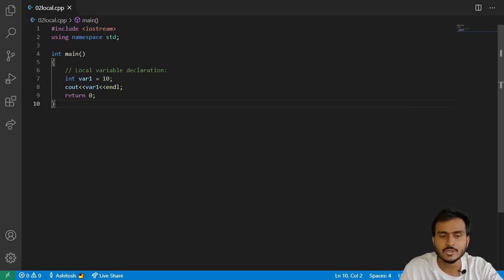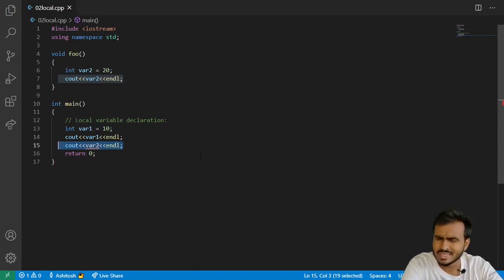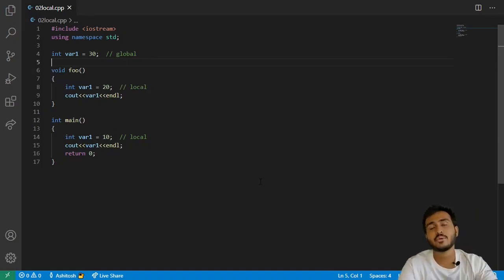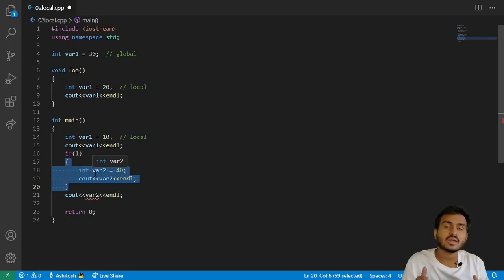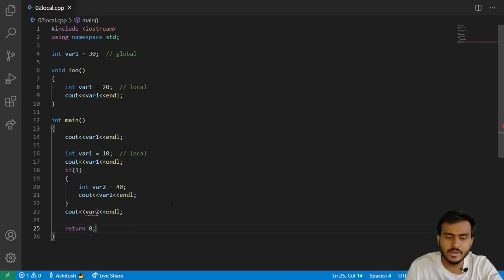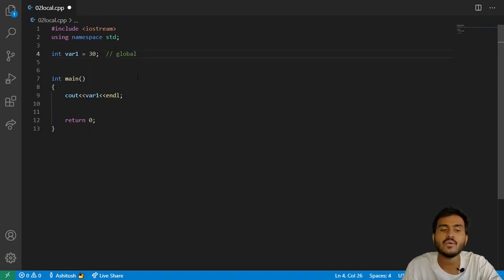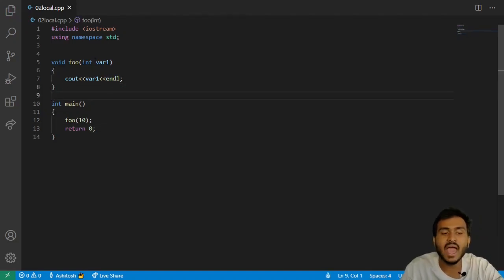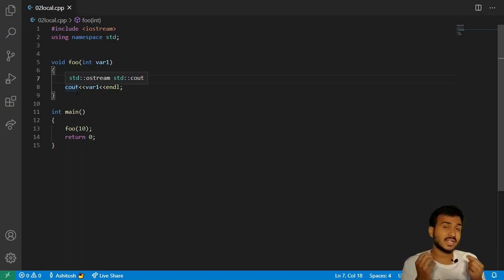Local, Block & Function Parameter Scope in C++